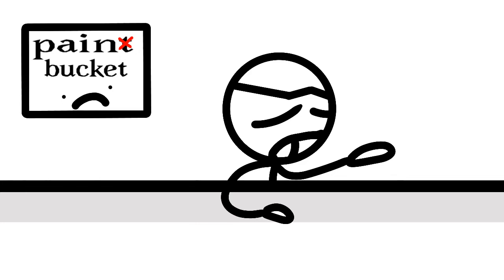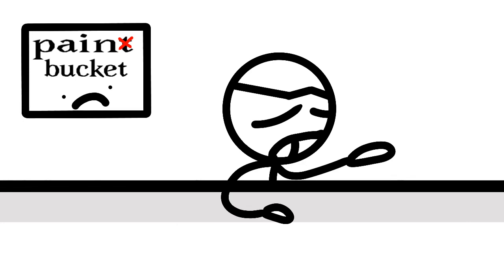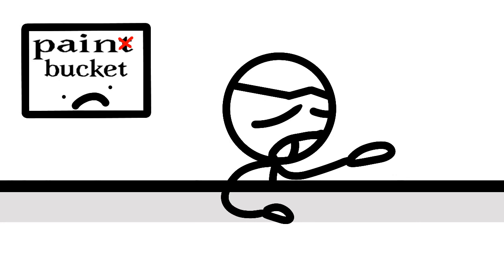Awen does a complain #1.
PAINT BUCKET
MORE LIKE

uhhhh.